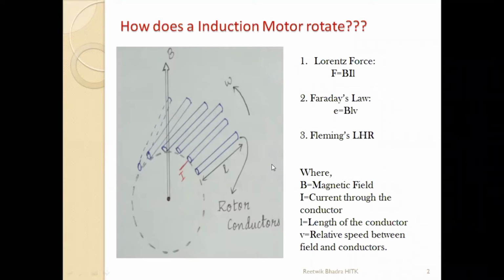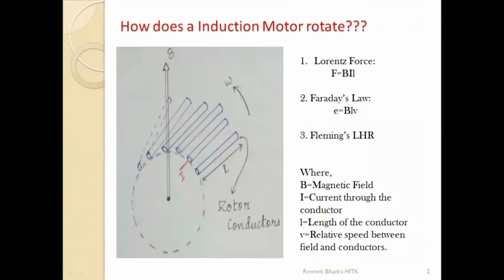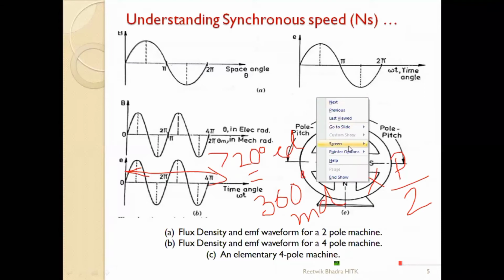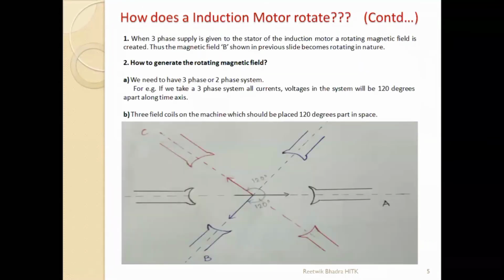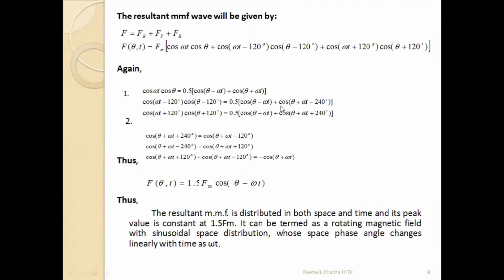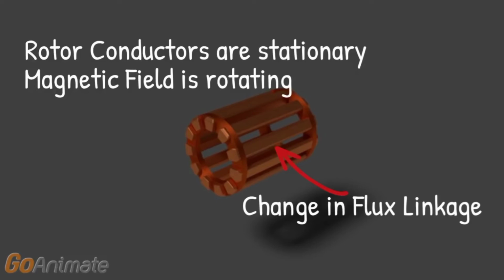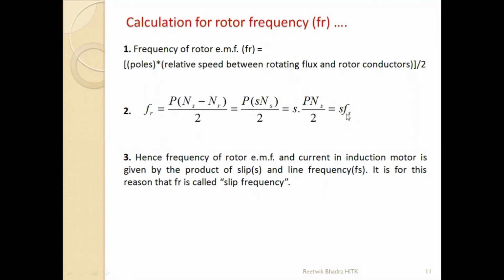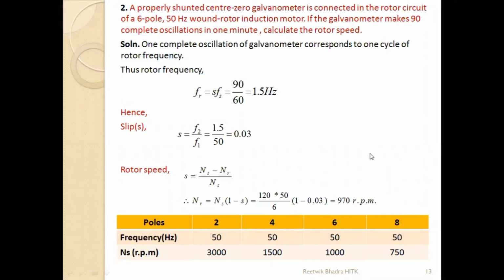Three Phase Induction Motor - Lec 02 - 12.08.20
This video mainly discusses about magnitude of rotating magnetic field, slip and slip related problems have also been discussed.